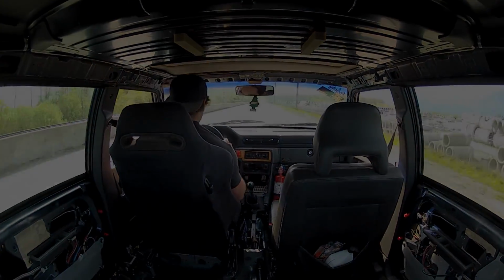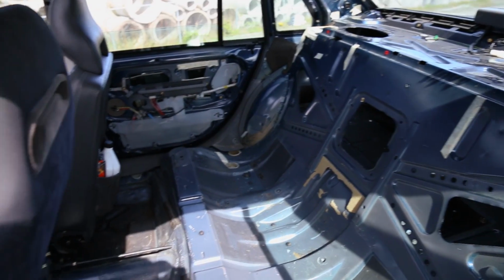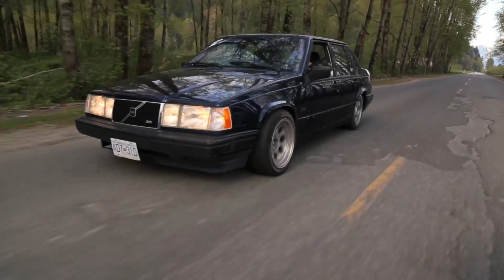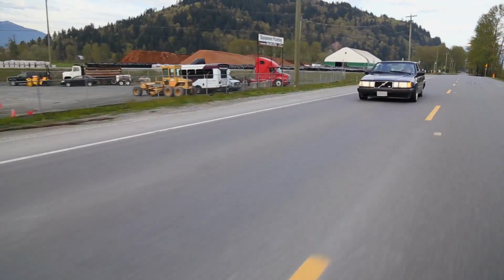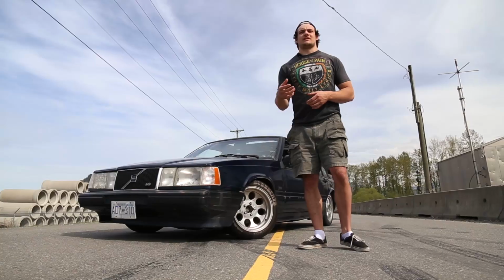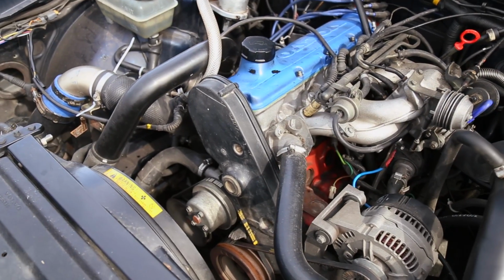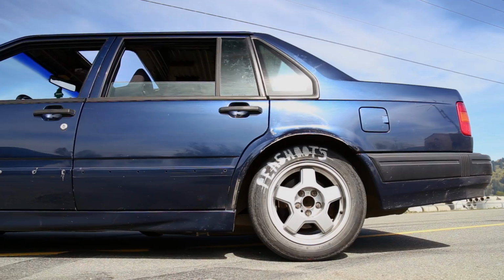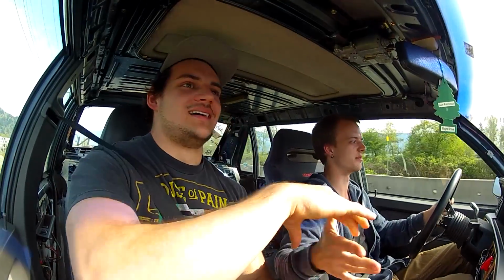Daily Driven Volvo 940 Turbo Drift Car | "The Swed Sled"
Today on the show, Koltan shows off his Volvo 940 turbo drift car which is as bare-bones as it gets. He loves the sport of drifting and believes in getting the most car for his money when it comes to a daily driver. Enjoy!

Checkout the NEW Passport IX radar detector we use!

🔰 Cameras and Products We Use Everyday 🔰

Canon 6D
Sigma 20mm Lens
Camera Slider
Shotgun Mic
Forza Horizon 3
Boost Controller
Best Glass Cleaner